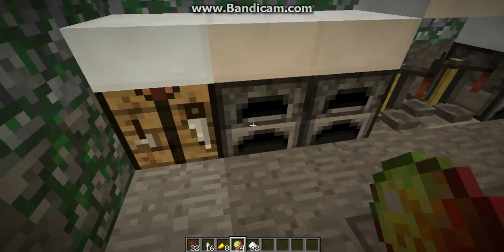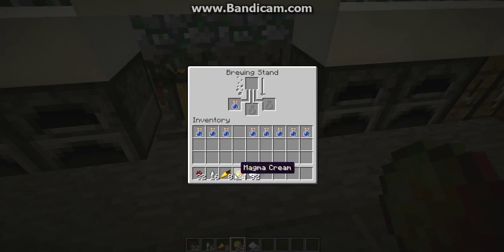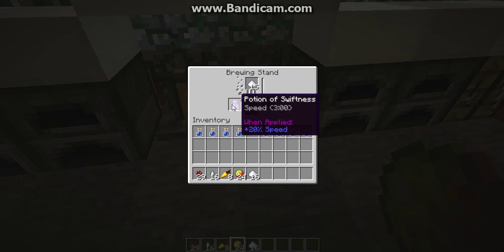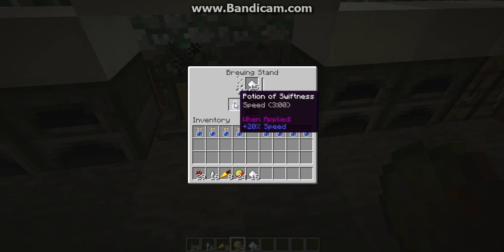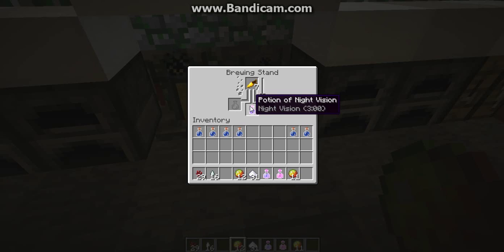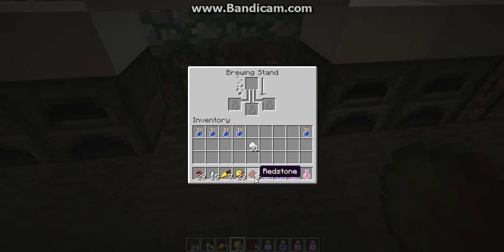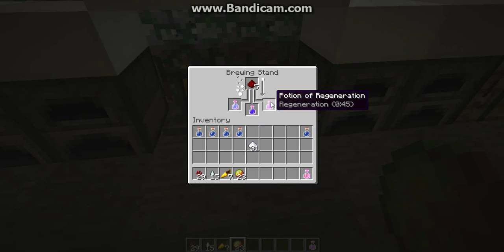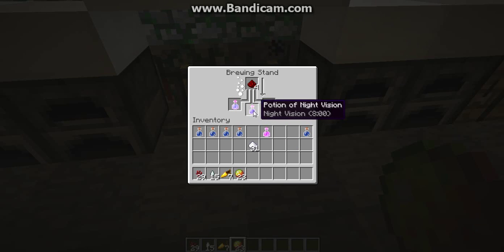3- minecraft how to make potion part ( 1 )